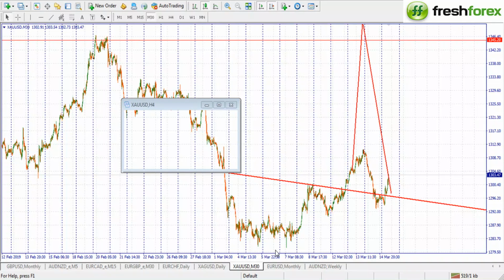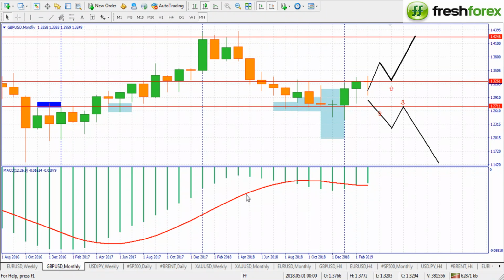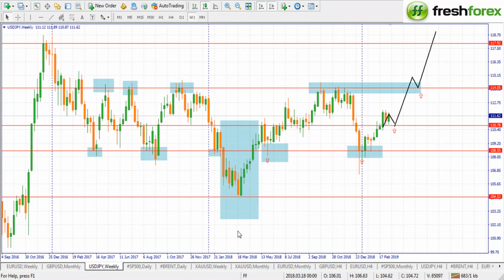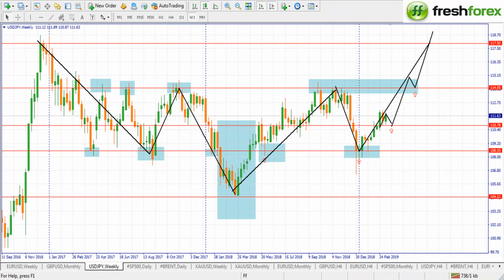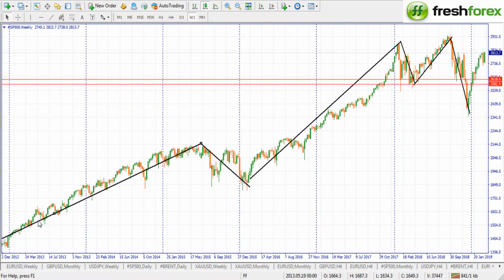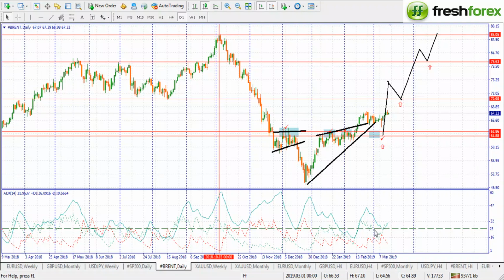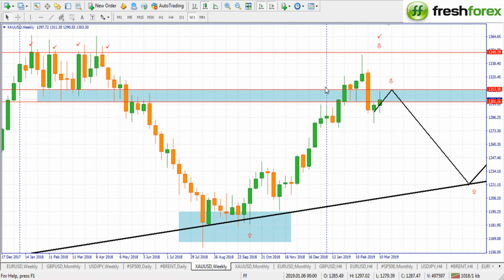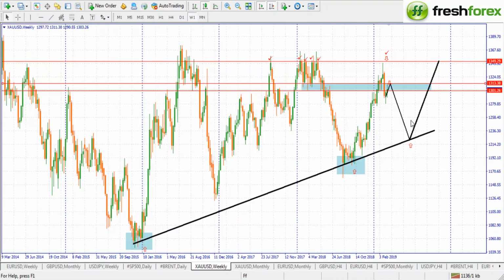Forex Forecast - March 15, 2019 [FRESHFOREX.COM]